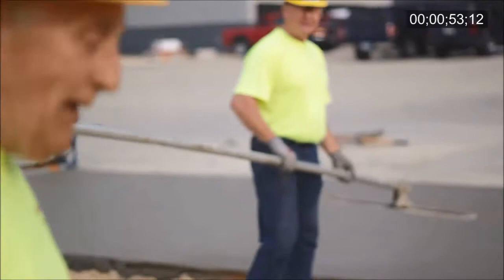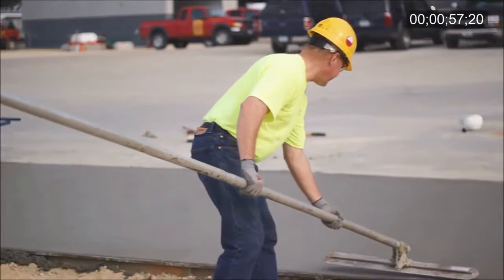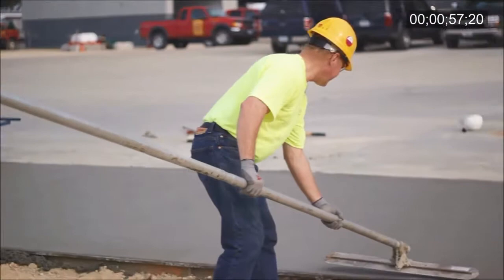Jerry Woods Wants You to Lay Off the Fresnos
BARDPRO Duracon Series